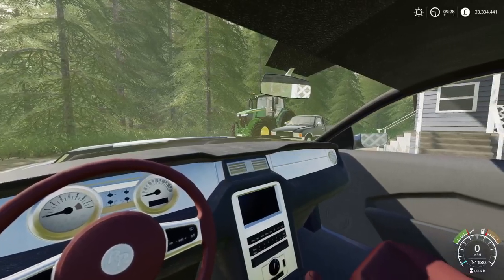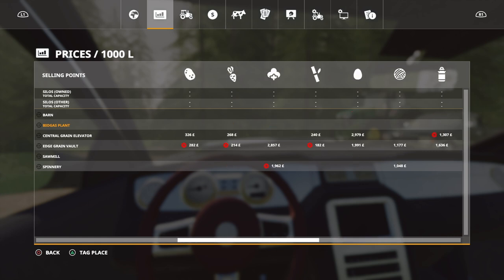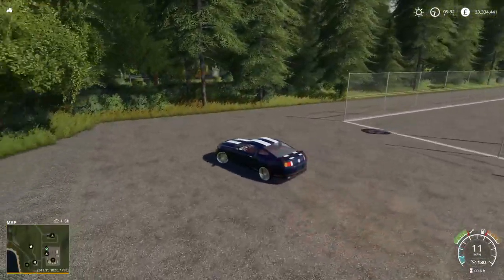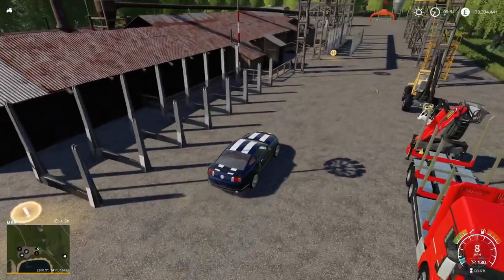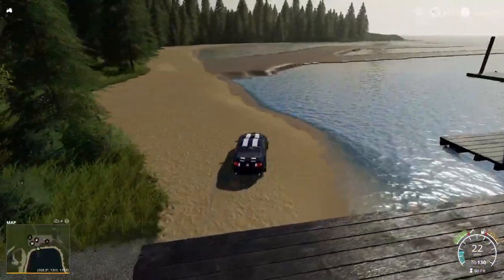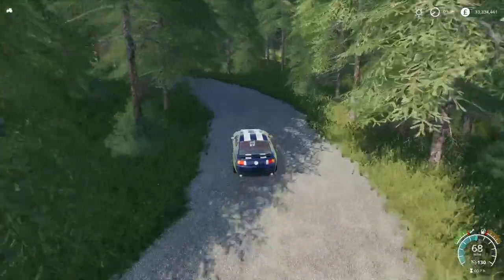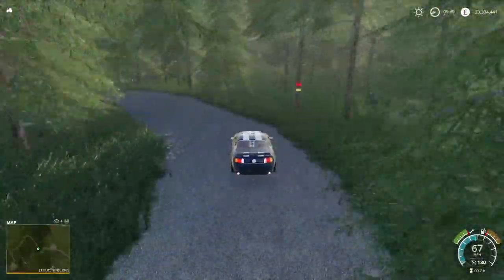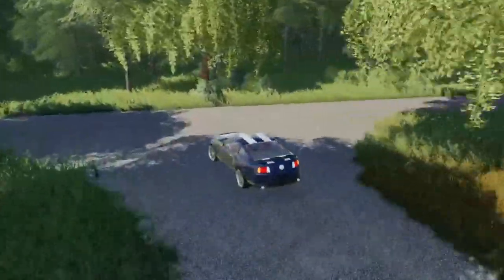FS19 CRATER LAKE Map Tour farming simulator 19 ps4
New mod map out Crater lake map tour for ps4 available in the farming simulator 19 modhub by catalyst gaming.
Join me on a 1st look at crater lake map tour farming simulator 19 as we go through  everything you need to know about Crater Lake Map fs19